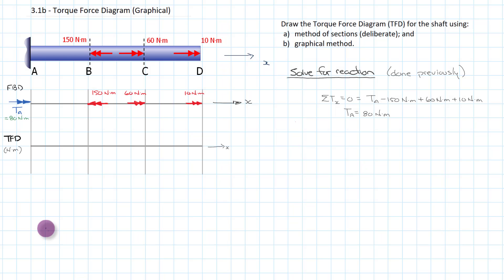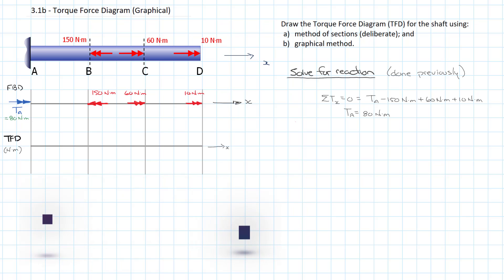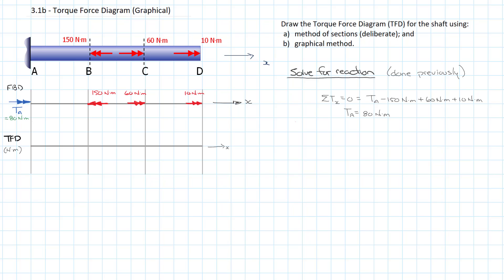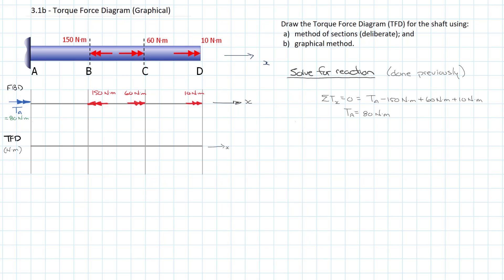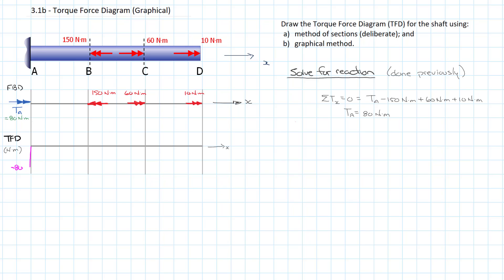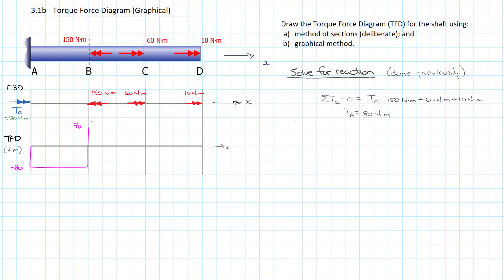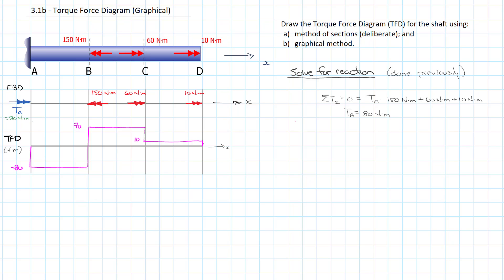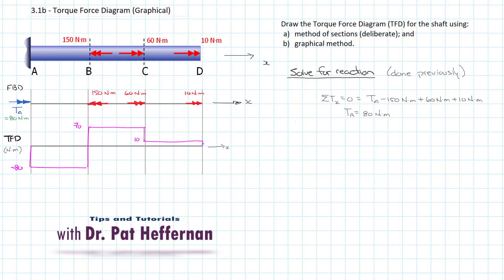3.1b - Torque Force Diagram (Graphical)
In this problem we will relook at our torqued rod and create its Torque Force Diagram (TFD) using the graphical method.